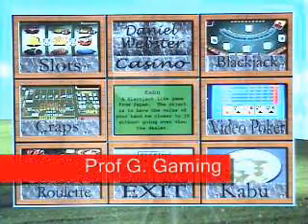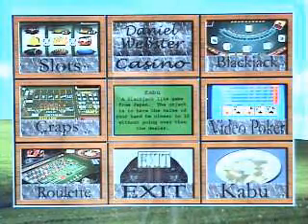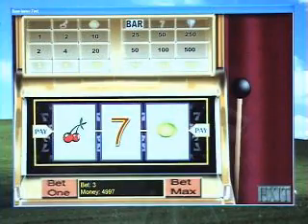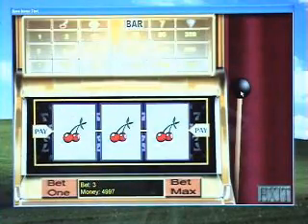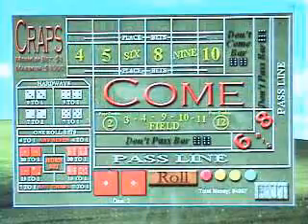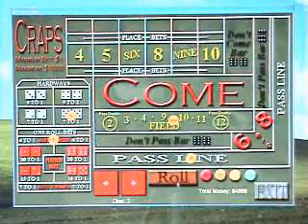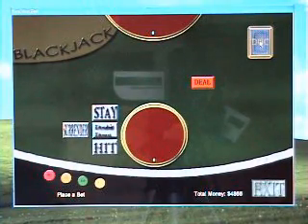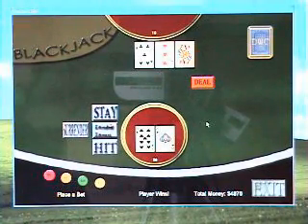Casino - Freshman Game Development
Professor G discusses multi-game client side Casino Game development by programming novices